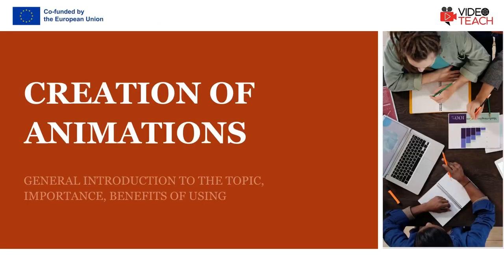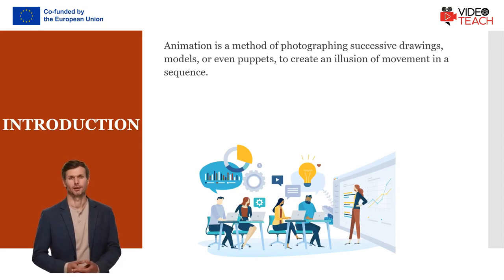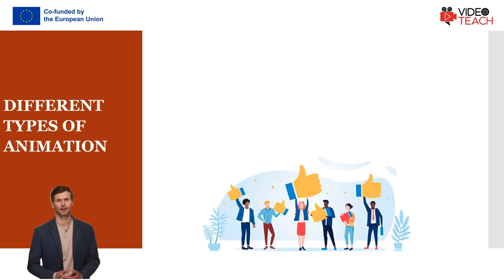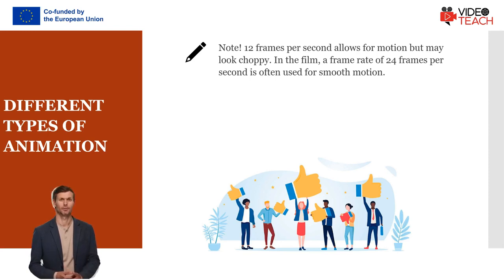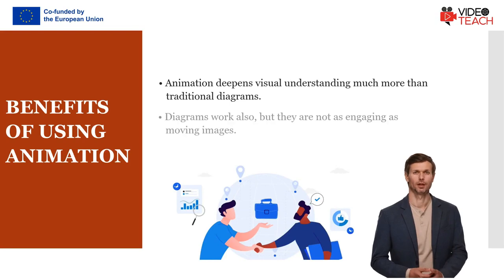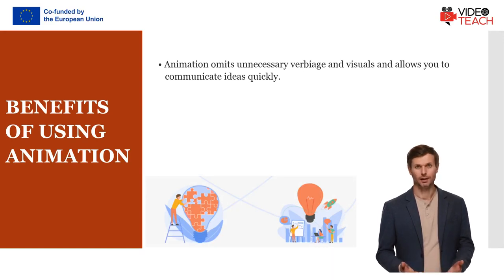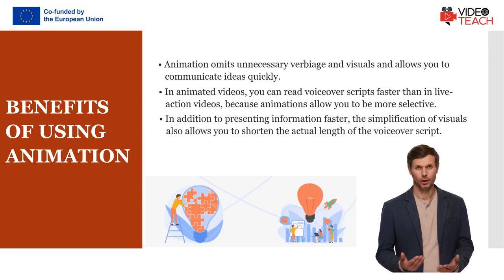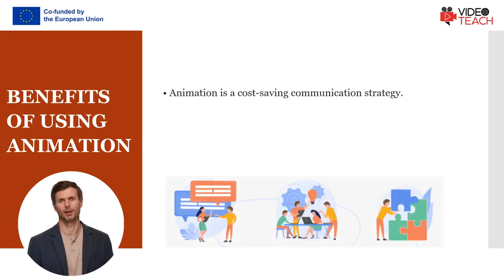2.6.1 Creation of Animations (VIDEOTEACH course)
Practical 4-minute tutorial of how to make animations when creating videos for teaching and learning.